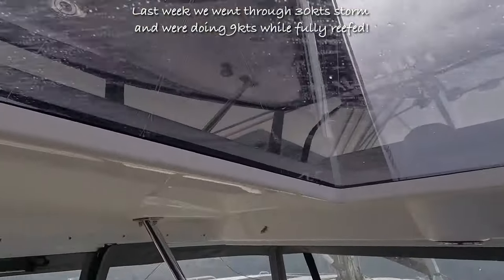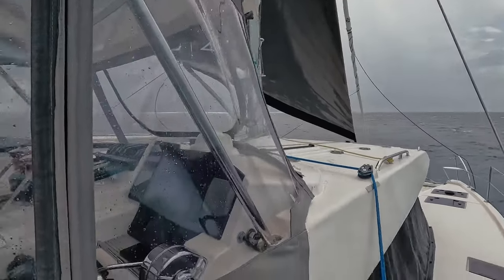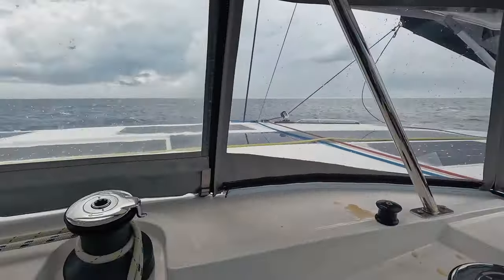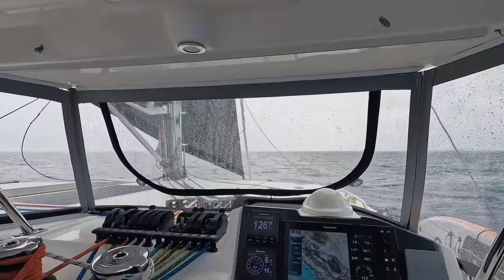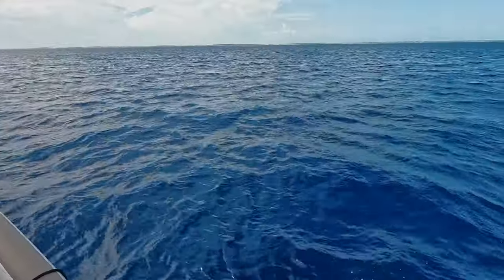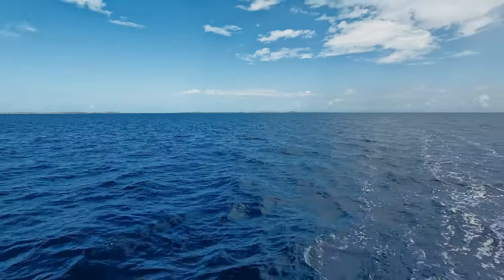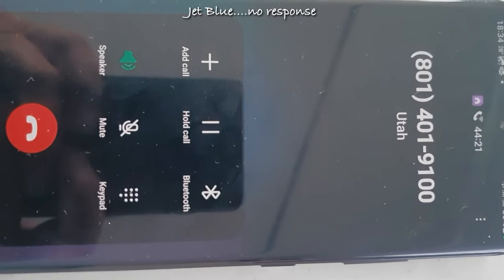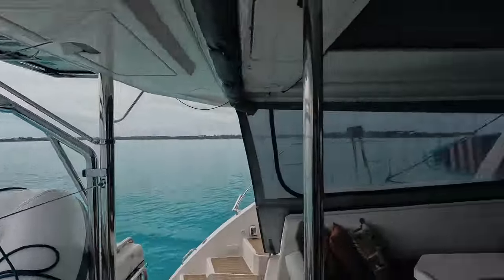#233 The Worst Day Ever: Family Crisis and a Scary Flight in a Small Plane | Sailing Sisu Leopard 45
It was a sudden and shocking news. Family Crises. We left everything behind and sailed for Georgetown, Bahamas, where her journey would begin. But fate had other plans for us. Petro found out that the first flight of her long trip was delayed by 12 hours and the airline was not answering her calls. She was desperate and panicked. We had to find another way to get her to South Africa. We searched for other flights and found a small twin engine plane that would take off from Staniel Cay the next day. But there was a catch. We had to sail through the night to get to Staniel Cay. It was a risky and exhausting move, but we had no choice. We sailed with all our strength and hope, and we made it to Staniel Cay just in time for the plane. But the worst was yet to come. It was a very stormy morning. The plane took off in the dark and the rain, and Petro was in for a bumpy flight. She looked at me with fear and sadness in her eyes, and I wished I could go with her. But I had to stay behind and pray for her safety. It was the most dramatic and terrifying day of our lives.

🙌 And to y'all not yet subscribed, please hit that RED SUBSCRIBE button (it's free) and don't forget to click the BELL icon 🔔 (it's free too) to stay updated with our latest releases.
If you enjoyed our content or have any advice to share, please leave a THUMBS UP 👍 and drop a COMMENT 💬 (both are free!). Your feedback means the world to us! 🌎

We are two crazies from South Africa, Frik & Petro. We knew absolutely nothing about sailing, but the ocean has always been calling. So, we got rid of all our stuff, bought a Leopard 45 Catamaran, and set sail. Follow us as this story unfolds! This is a sea-life adventure captained by a couple of nomads who have built their lives on doing what inspires them in the moment. Join us and see how we break free of the traditional lifestyle, creating videos of our journey, adventures, life on board, and lessons learned along the way. It will be super rewarding if we can be an inspiration or contribute in any way to anybody wanting to fulfil their dreams.
Follow us on our journey as we learn from legends when Sailing La Vagabonde upgraded from a monohull to a catamaran...SV Delos wants to upgrade to the latest Amel 51 monohull. Gone with the Wynns chose a Leopard Catamaran and now upgraded to a HH44OC. choices choices choices.